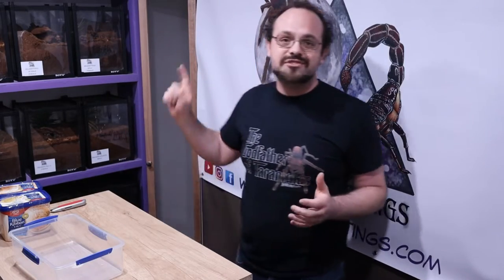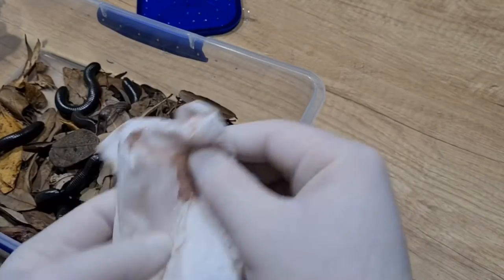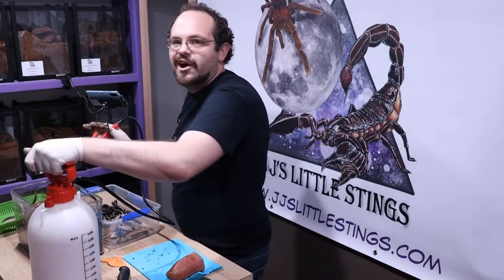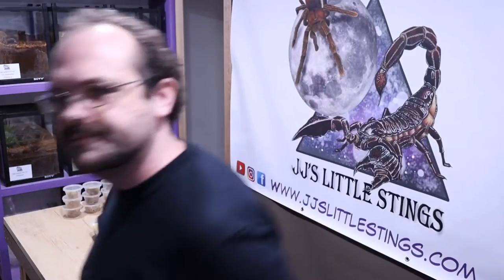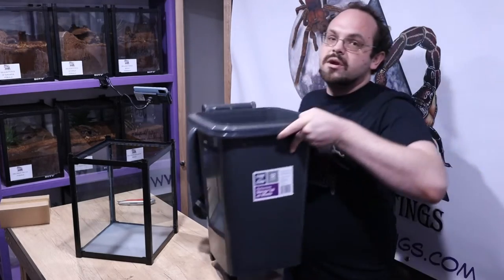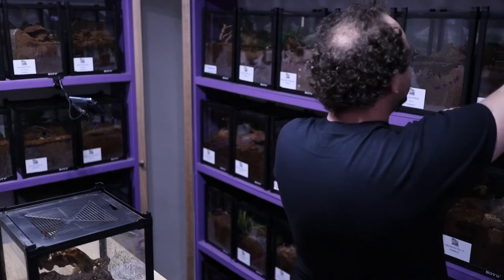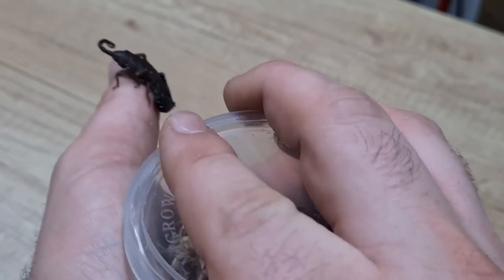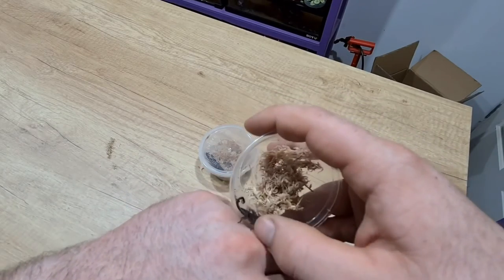Unboxing Australian Invertebrates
Hiya stingers
Here is another long one for you all 😉😋 i hope you all enjoy the critters in this one as I did 😄
There will be giant black millipedes, rainforest scorps and a beautiful P. Proserpine ( cape Gloucester form )

Don’t forget you can always check out my other social media and if you would like to help support my channel to make more videos, please consider becoming a Patreon, where you can also find awesome benefits and merch throughout the different Ties. I’m currently working on my page and soon it will have exclusive content for my patrons

Please note: You must be a resident of Australia and living within to be able to purchase from my site (Australian critters are not allowed to be exported overseas) Thank you